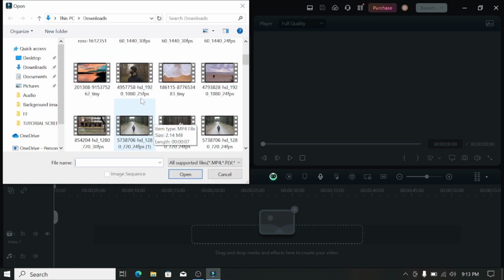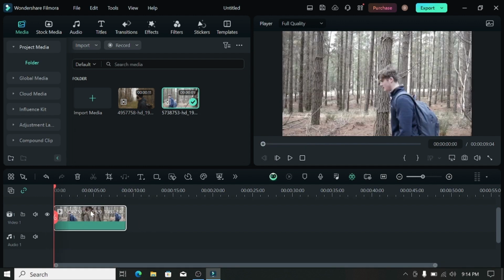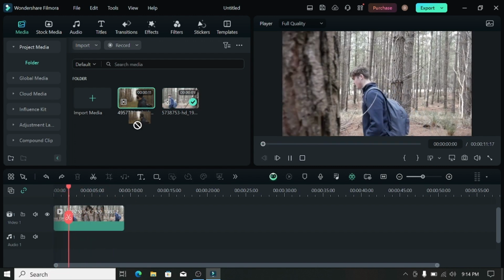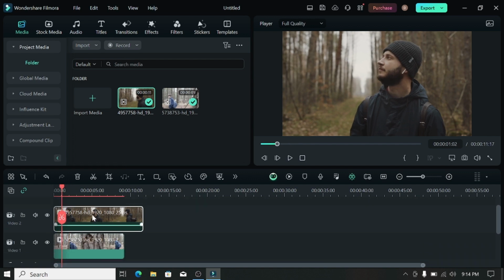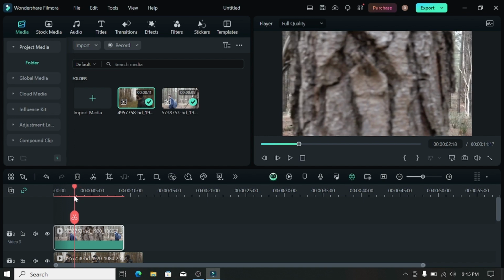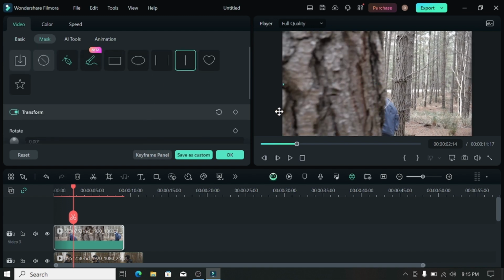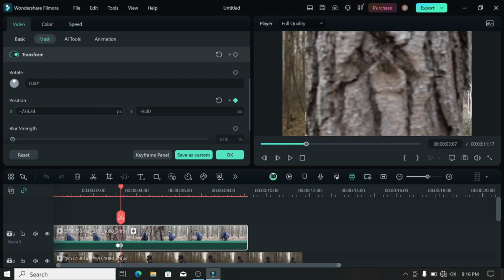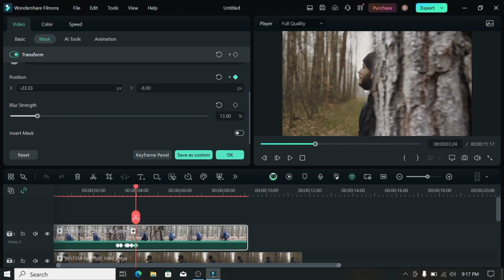How to Make Masking Transition Using Filmora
In this video am going to show you step by step on how to make masking transition effect using filmora video editor.

I hope you find it helpful and enjoyable!